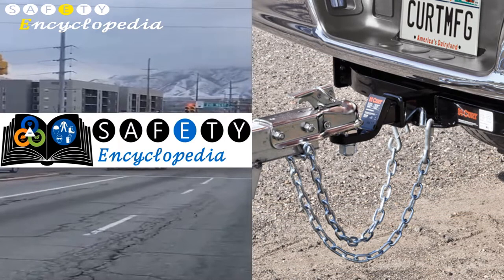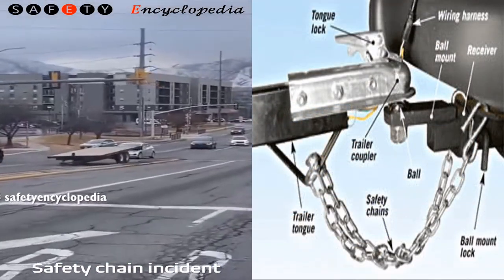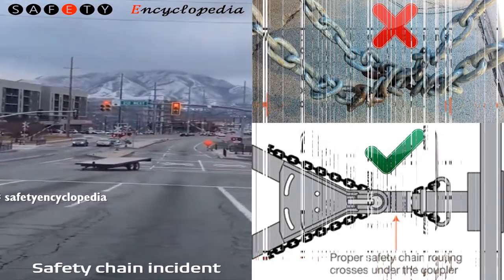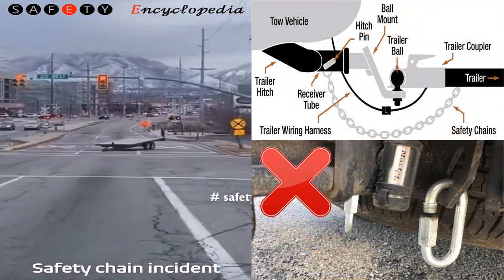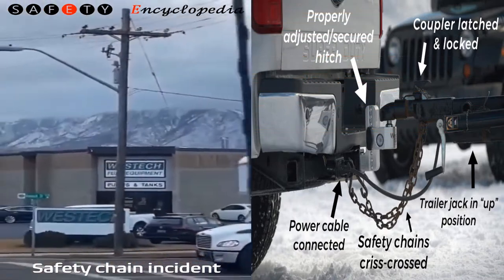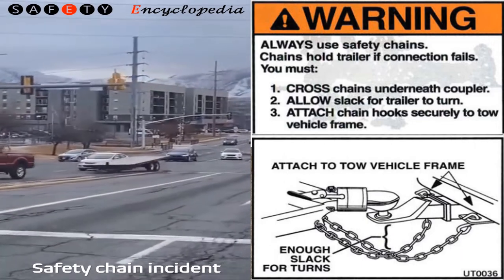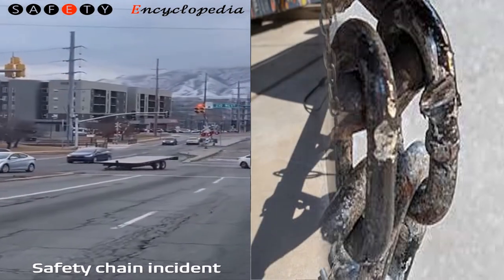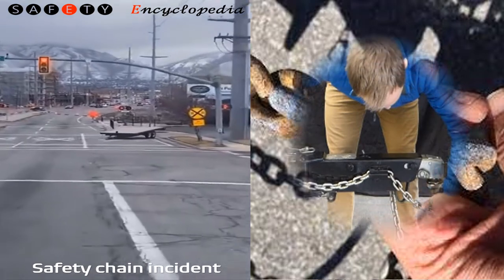Trailer safety chain | Trailer safety chain Do's & Don't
Safety chains are an essential piece for making sure your trailer is properly connected to your tow vehicle. They are also necessary so that you can still safely guide your trailer and maintain control as make your way to a safe stopping point in the event that the event of a ball or coupler failure.

Plz forward, share & like, to help you & others @ safetyencyclopedia, it will give you chance to learn safety item & encourage me in making more safety videos.